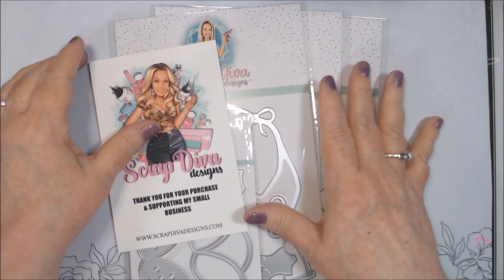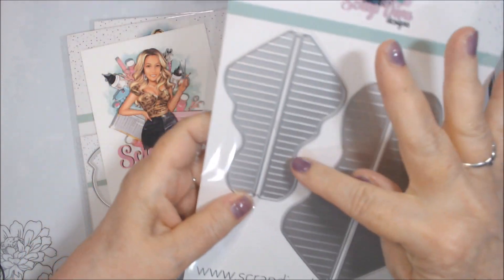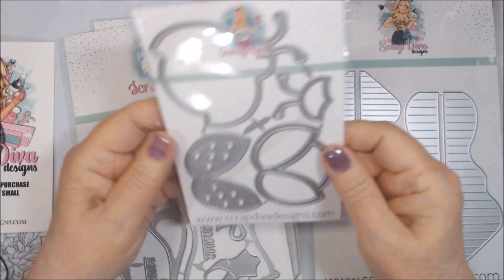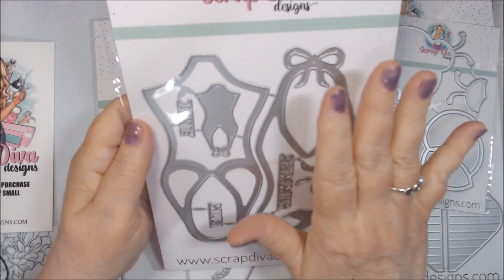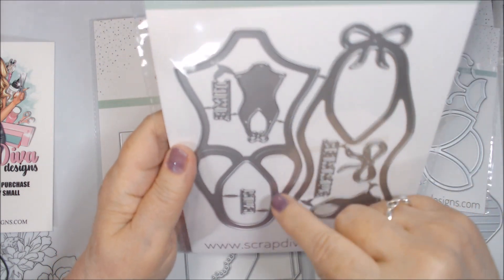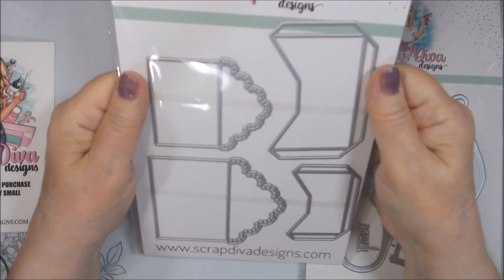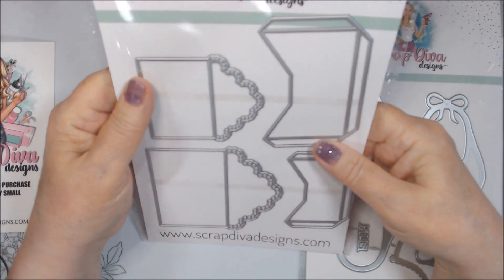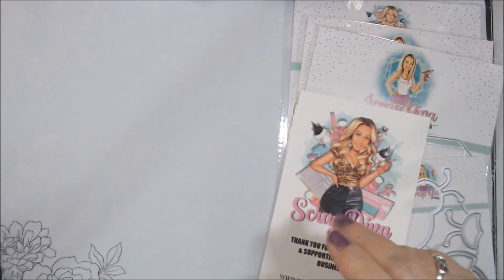Scrap Diva Designs - Small Haul - April 2023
The sound may be really low in this video, so I do apologize.

MyKalliTuxedoKatIsTheBest